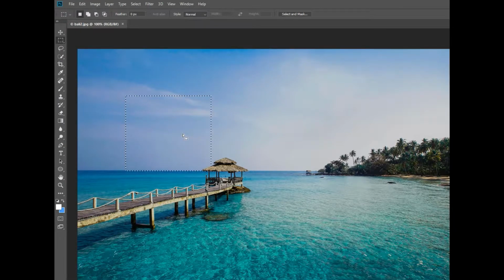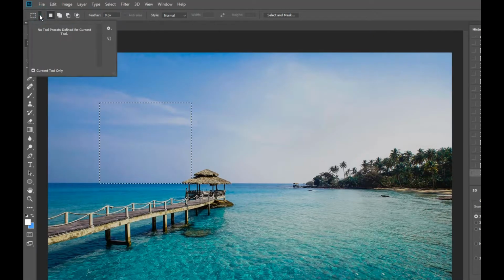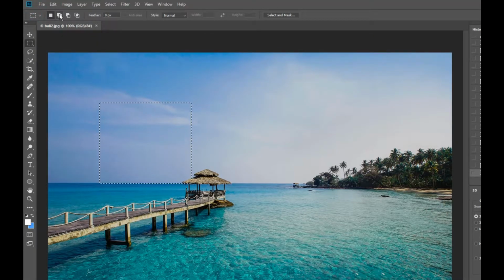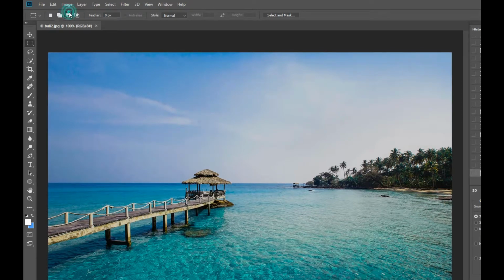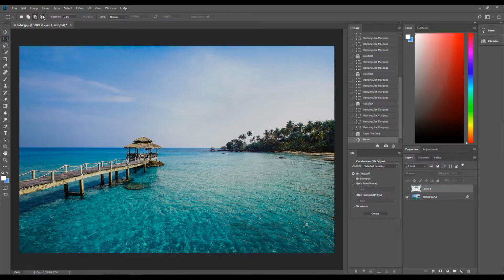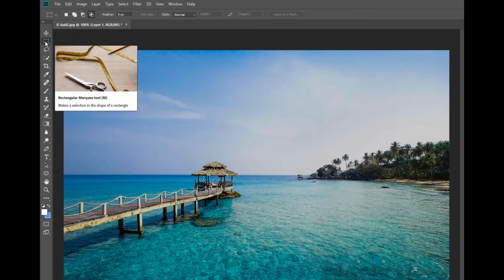How to Use Rectangular Marquee Tool in Adobe Photoshop Selection Tool